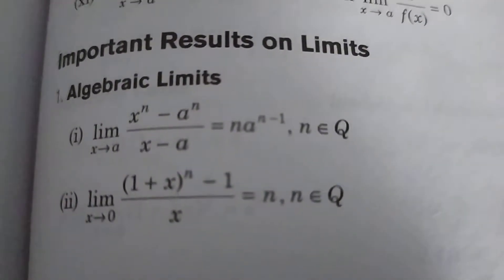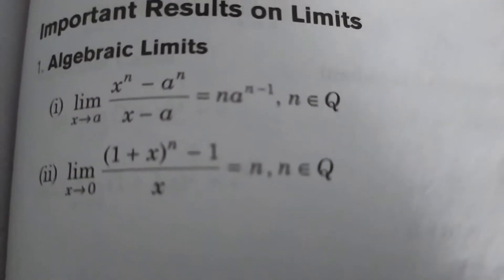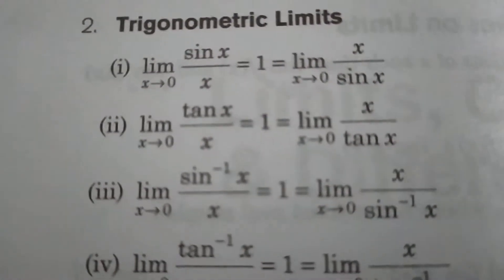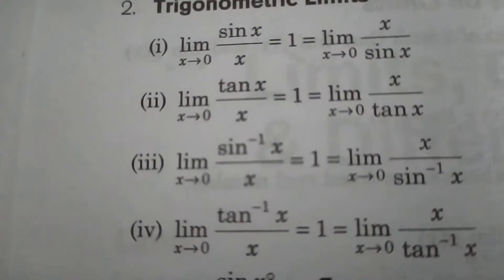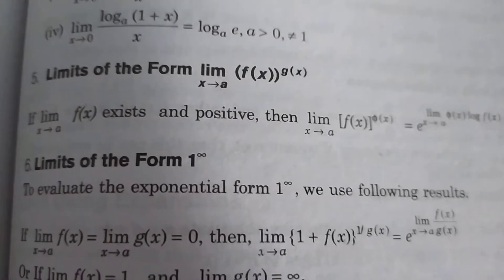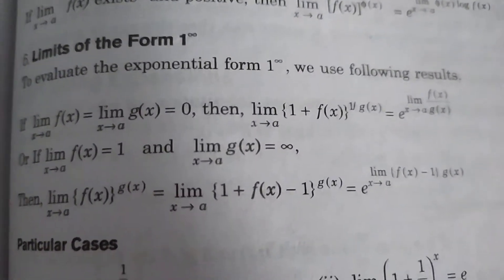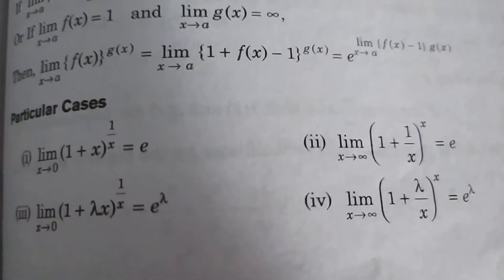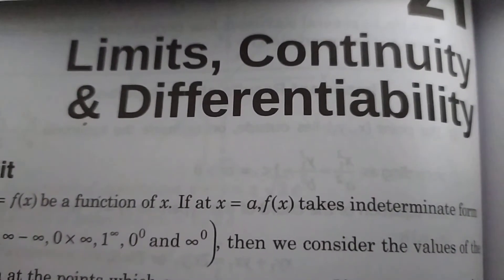limits important formulas for EAMCET